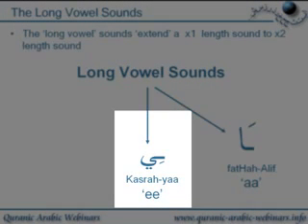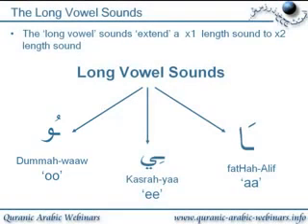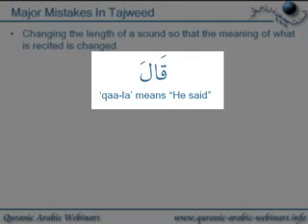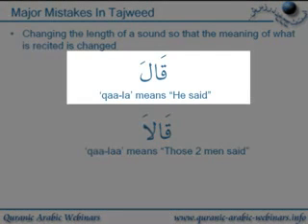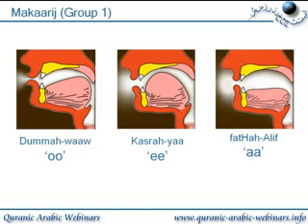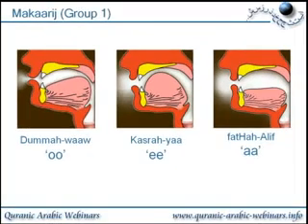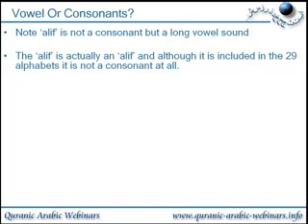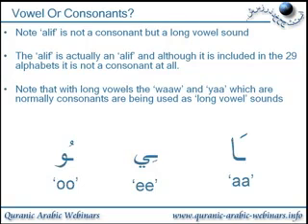Tajweed in English Lesson 38 Part 1 of 4.flv